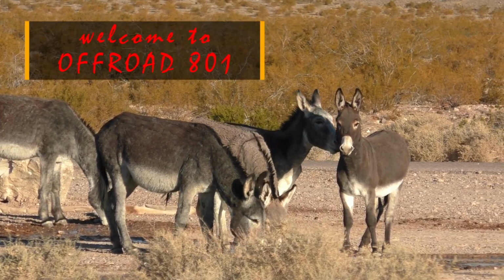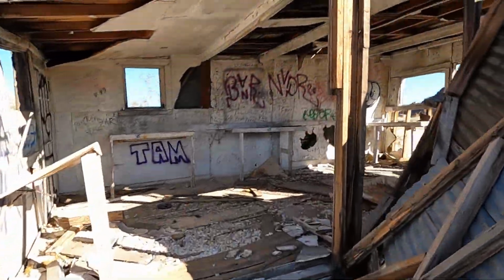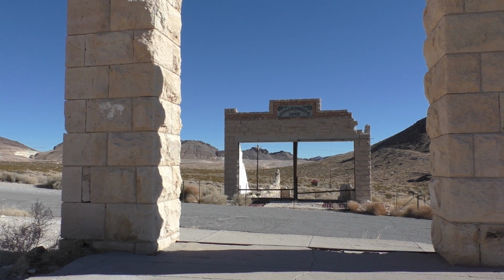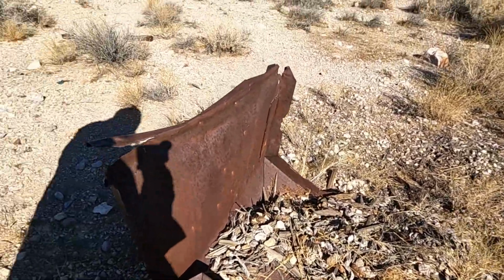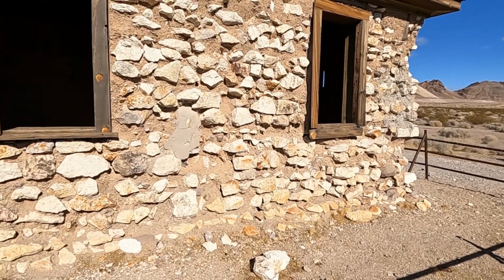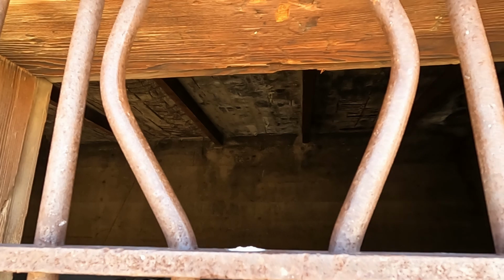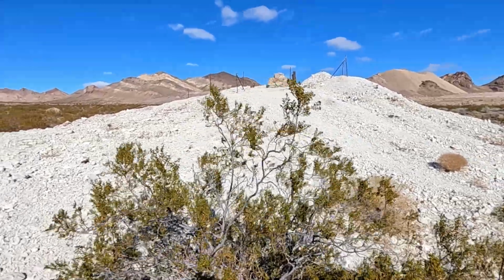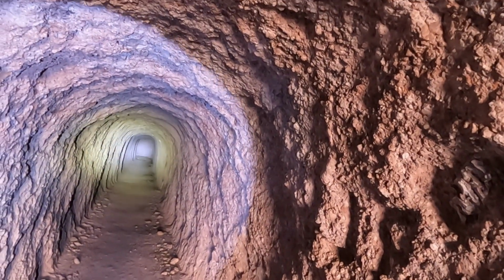Abandoned & Ghostly Reminders of the Past | Rhyolite, Ruins and The Burros - near Death Valley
Adventure brings us to Nevada, USA along with some NEW neighbors 😉 In this video on @offroad801 on YouTube, we found some interesting places we have never seen before. Exploring a large deserted miner's camp built in the early 1900's. The abandoned mining prospect, is in the mountains of the Mojave desert situated in the Bullfrog Hills - right next to Death Valley. Hopeful prospectors named the area, after the volcanic rock Rhyolite was discovered. A rough silver mining operation boasted a population of approximately 5,000 to 8,000 at it's peak before financial panic fully set in. By 1920, the population was very close to zero.
* Today, historic Rhyolite is an eerie sight to behold and a ghostly reminder of the past - and much of it is covered in vandalism. Steeped in mystery, legend and quite a few ghost sightings, it continues to be a favorite among outdoor off-road enthusiasts, adventure seekers and desert explorers. Also being one of the most photographed ghost towns in the old west. Partly due to the Goldwell Open Air Art Museum, an outdoor sculpture park found near the entrance to the ghost town. We'll conclude this journey getting surrounded by the wild burros from Beatty, Nevada. It's a sight to see!! Don't miss it.

Now we want to thank each and every one of you for tuning into @offroad801 on YouTube. As always, this journey turned out to be a real fun-filled adventure and we are happy we're able to share it with YOU. Thank you for reading this and more importantly watching our video.
➡️If you are just now finding us on YouTube, and would like to return and/or help support future projects, click the link below 👇and we sincerely hope you will enjoy watching some of other videos as well...

Thank you for being here! Have a great evening.
Curtis and Chantel | Offroad801 🚙🤙